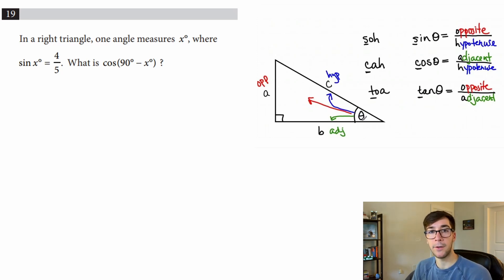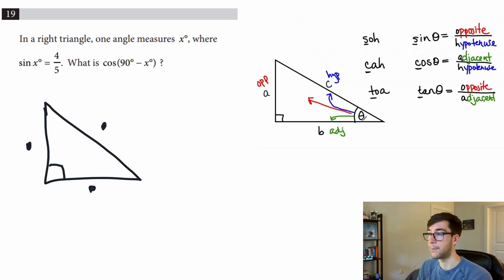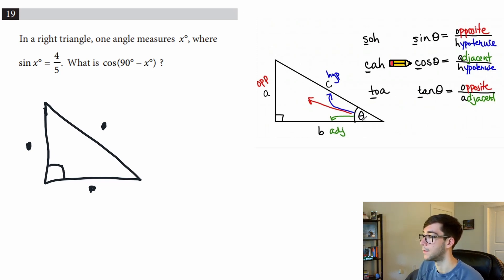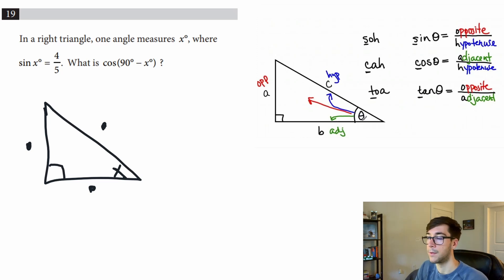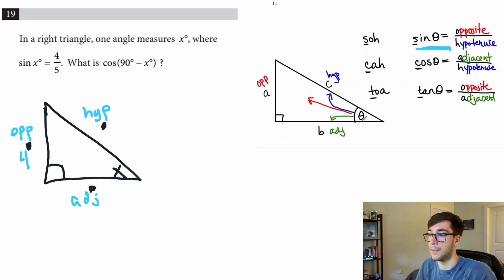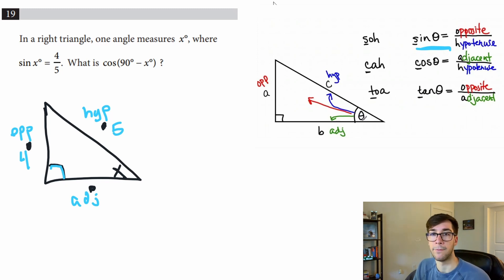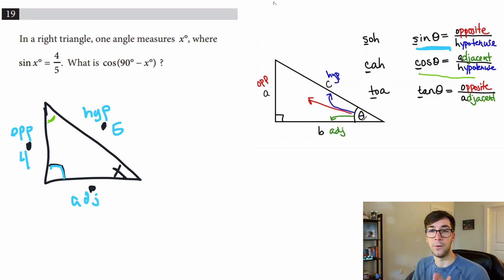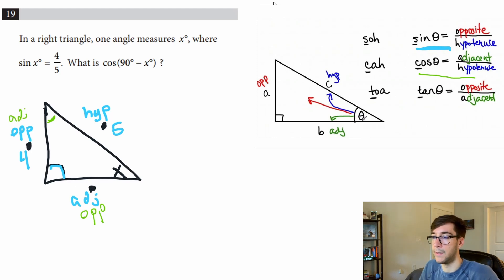How to Solve Trigonometry SAT Problems (2021)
In this video I cover how to solve trigonometry sat problems by showing you what each trig function means and how to use them on a right triangle.On this channel I provide free SAT math review, sat math prep, and sat math tips, so subscribe for more lessons!